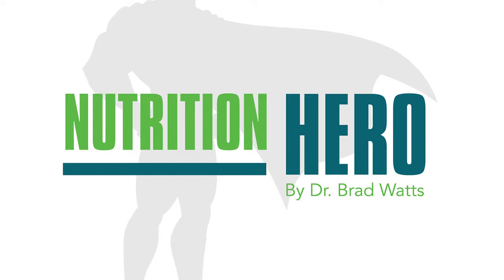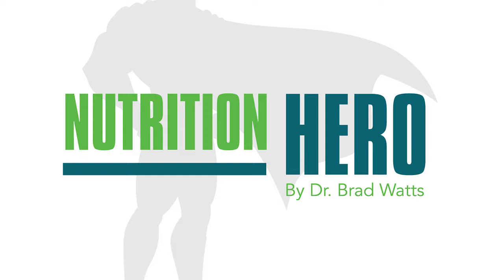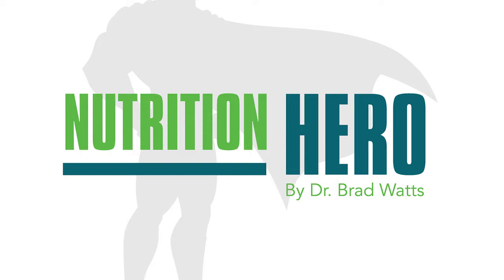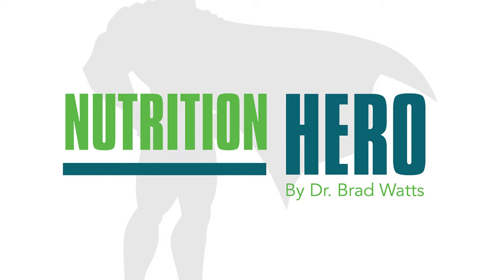Episode 9 HDL the Barometer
Learn how to relate patients’ HDL levels to their inflammatory issues. Discover how high and low HDL levels affect patients’ health to produce more precise and productive diagnoses. Enable your patients to live fuller, more productive lives. Acquire a new and deeper level of understanding of how cholesterol works in the human body from this podcast in this nutrition video.

The pleiotropic role of HDL [1:40]
Make sure your patients understand the terms [8:40]
Pentraxins [11:30]
Auto-immune conditions [15:40]
Atherogenic Dyslipidemia [21:55]